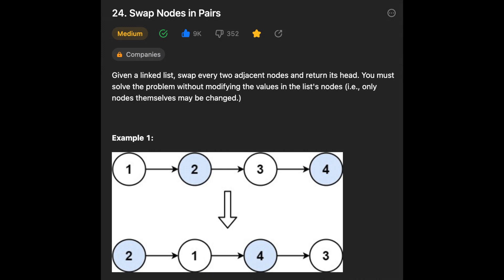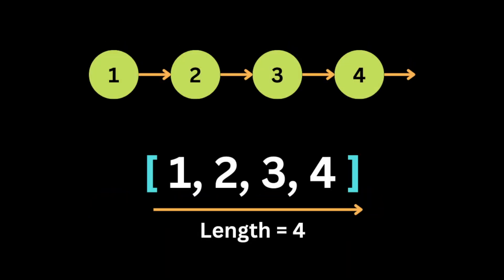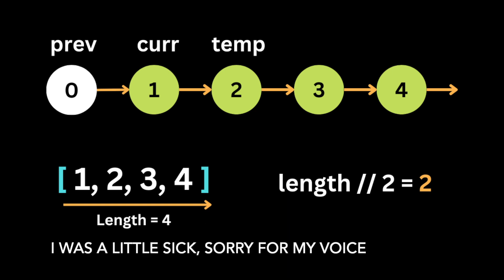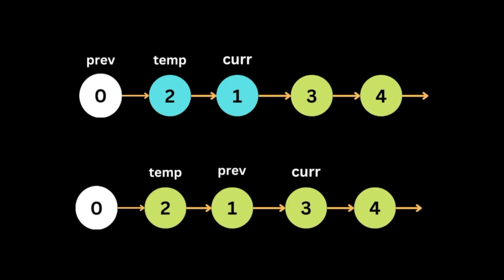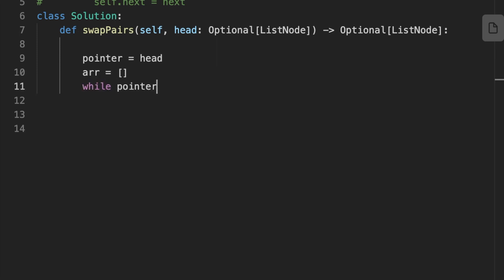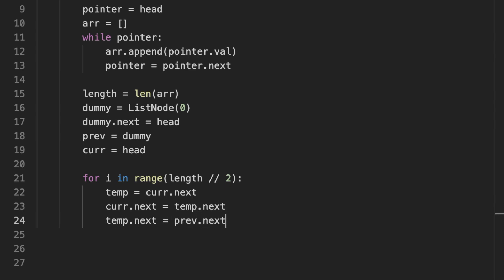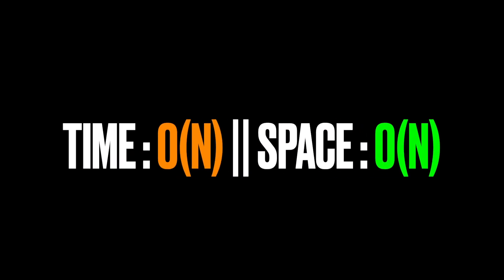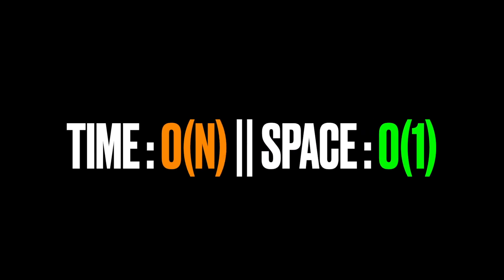Swap Nodes in Pairs - LeetCode 24 - Coding Interview Questions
The problem is that they give us a linked list and as we know a linked list is a data structures that have nodes and each node have a value and reference to the next node, and they ask us to swap nodes in pairs means every two adjacent nodes need to be swapped  without  modifying the values in the list's nodes.

Understanding the problem : (0:00)
Solution 1 with Illustration : (0:36)
Code Explanation : (2:35)
Complexity Analysis : (3:55)
Code for the Solution 2: (4:10)
Complexity Analysis : (4:42)